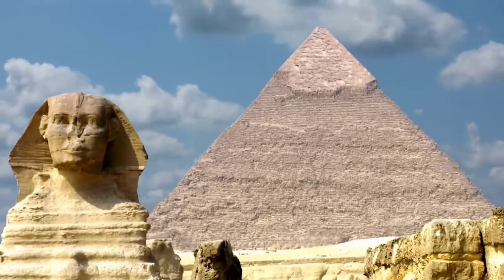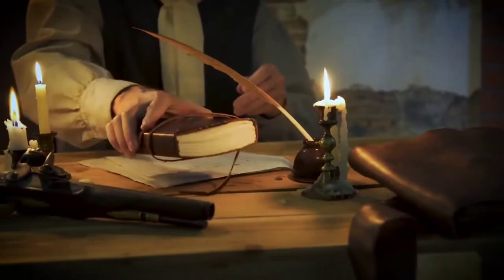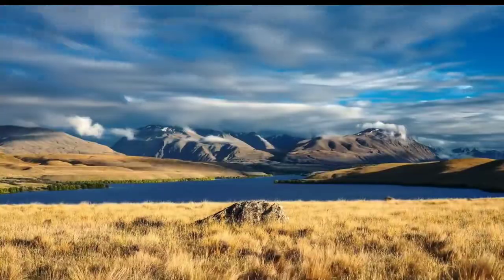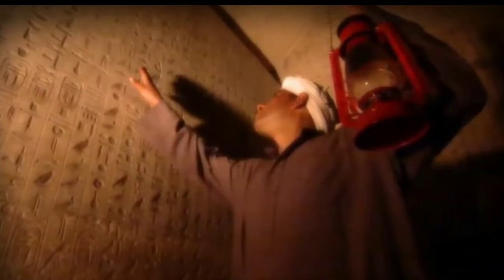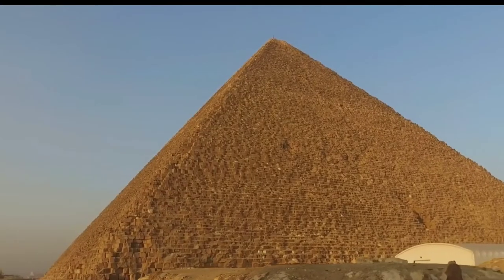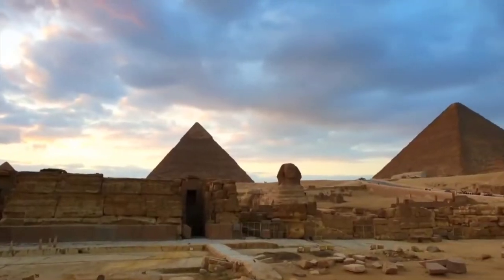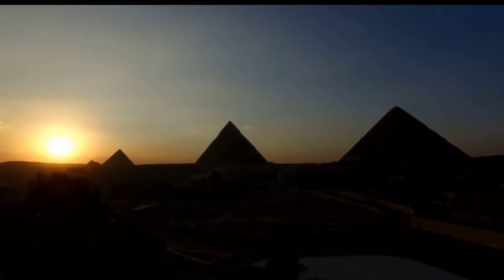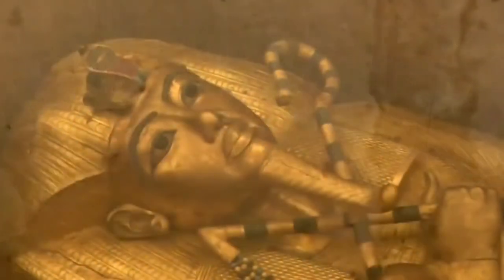Inside The Kings CHAMBER PYRAMID | Ancient Egypt | Architecture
Everyone has seen photographs of the Great Pyramid of Giza taken from the outside. But what about the inside? Who hasn't imagined what it's like to be inside the Great Pyramid? Is it true that it's just a maze of tunnels where one would get lost forever?

Hey Buddy Nice To See You On Our Channel Planet Lux

Today In this Video we will see Inside The Kings CHAMBER PYRAMID | Ancient Egypt

Have you ever wondered how all the Luxurious things look when you see them closely or thought of living an luxurious lifestyle? Or have you ever seen a different type of Luxurious item in your life? Which things do Millionaires and Billionaires own, their private jets their cars collection and so on...? 👑

If no, then buddy you have landed up on the right place! Here we will take you to a tour of The Most Luxurious Things on the Planet Earth! 🌏💰

Wait, what? Yes you have heard it right buddy! We are going to create such amazing stuff just for you guys...

There's a Bell Icon... Don't forget to SMASH IT! 🥊🔔

Do show love and support guys. It helps us to make such more interesting content for You! 💓